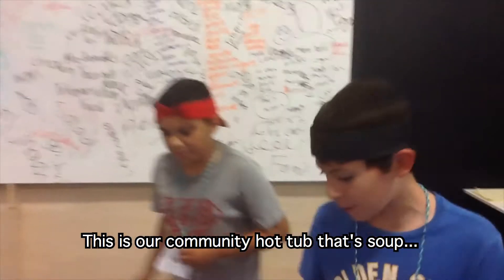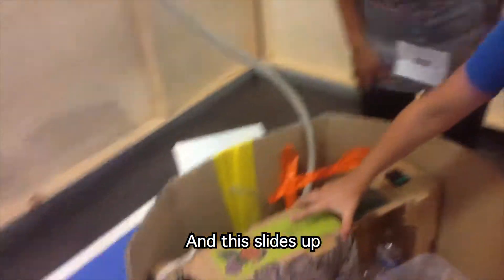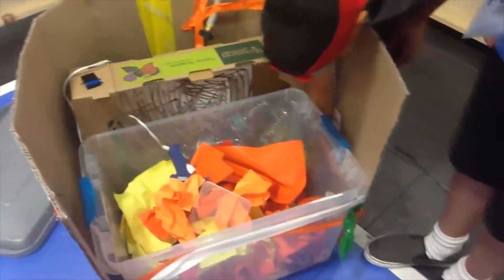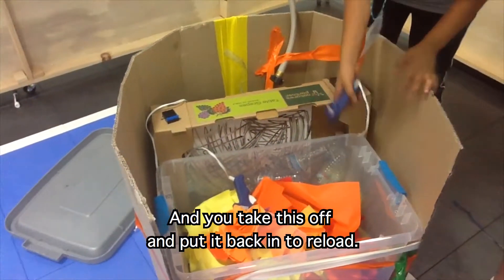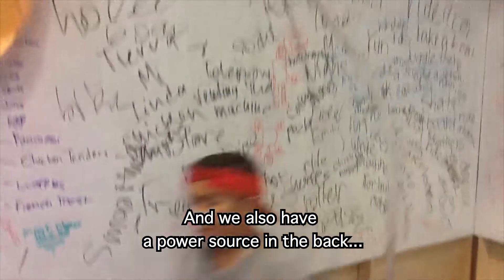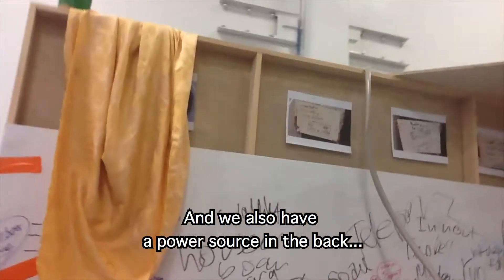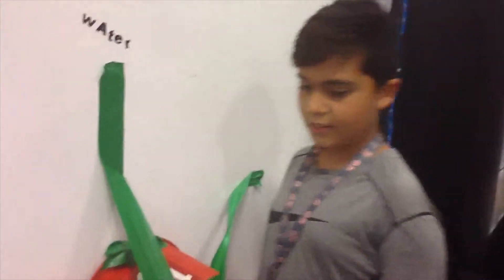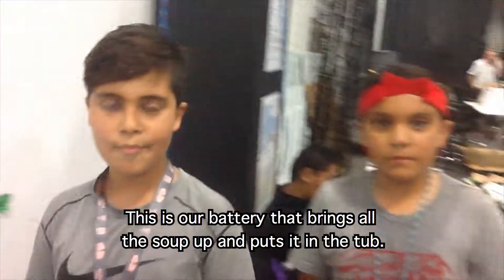Community Hot Tub of Soup